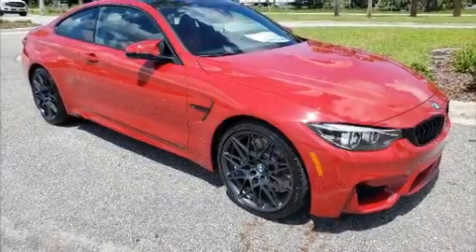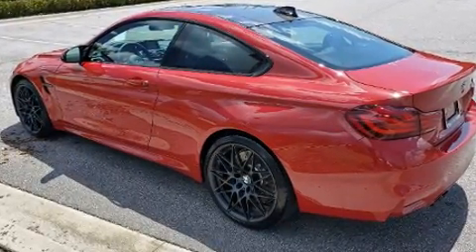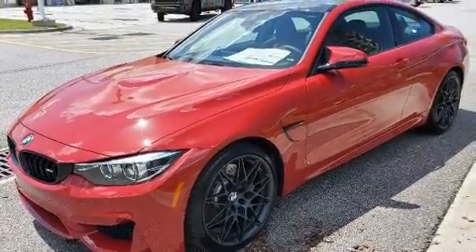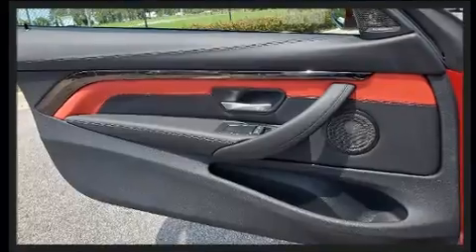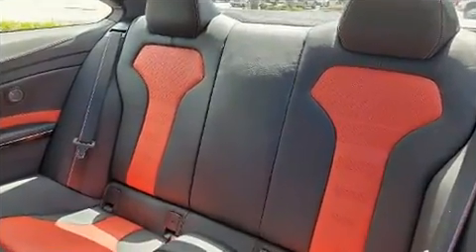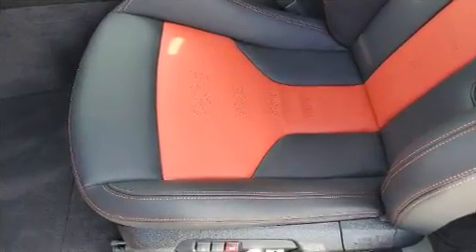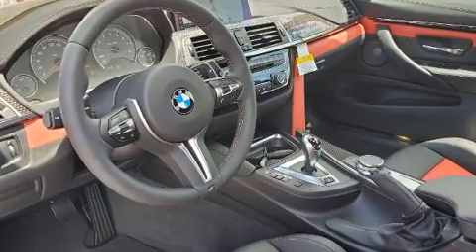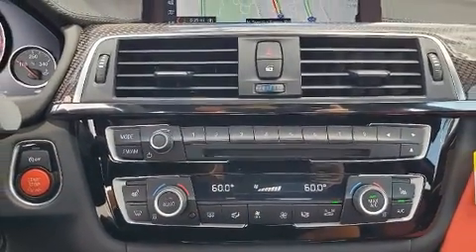2020 BMW M4 in Winter Park, FL 32789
Experience driving perfection in the 2020 BMW M4. This 2 door, 4 passenger coupe offers the features and options for which you've been searching. BMW made sure to keep road-handling and sportiness at the top of it's priority list. It features an automatic transmission, rear-wheel drive, and a 3 liter 6 cylinder engine. Turbocharger technology provides forced air induction, enhancing performance while preserving fuel economy. Top features include power windows, a power seat, an automatic dimming rear-view mirror, automatic dimming door mirrors, lane departure warning, remote keyless entry, cruise control, and much more. You and your passengers will enjoy the stereo system, which includes a CD player with MP3 capability, steering wheel mounted audio controls, A 20 gigabyte hard drive, and 16 speakers, providing excellent sound throughout the cabin. BMW also prioritized safety and security with features such as: head curtain airbags, front side impact airbags, traction control, brake assist, a security system, an emergency communication system, and 4 wheel disc brakes with ABS. You'll never lose visibility with rain sensing wipers, which activate automatically when the drops start to fall. Our knowledgeable sales staff is available to answer any questions that you might have. They'll work with you to find the right vehicle at a price you can afford. We are here to help you.